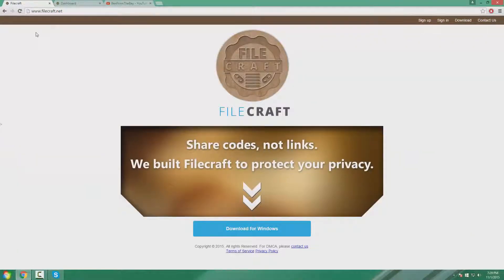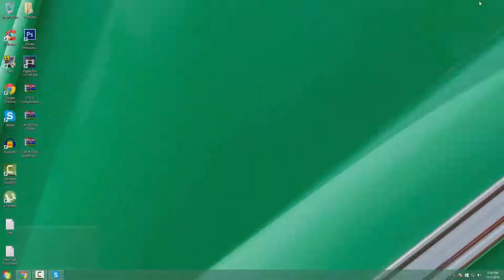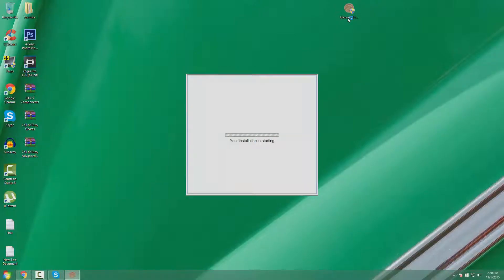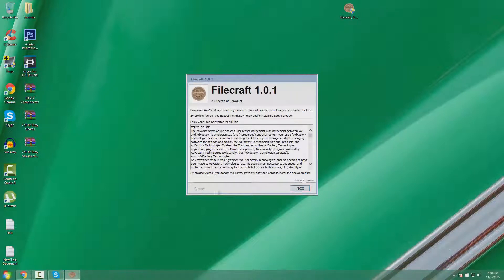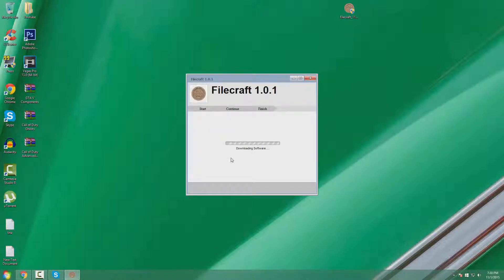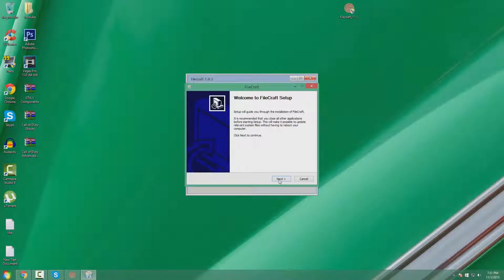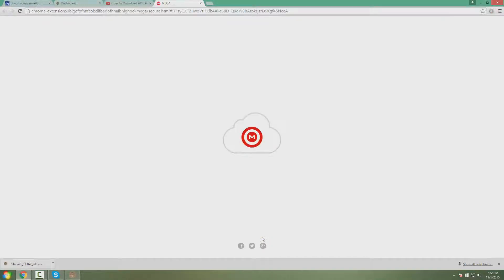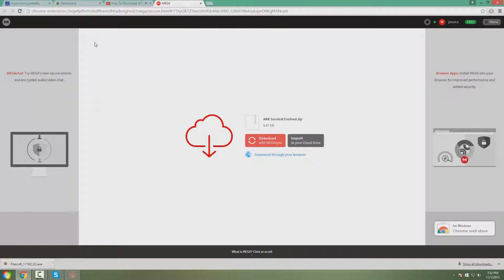How To Properly Download Games From Filecraft